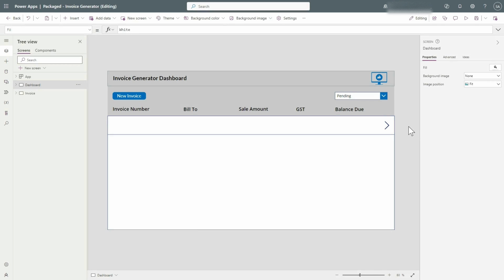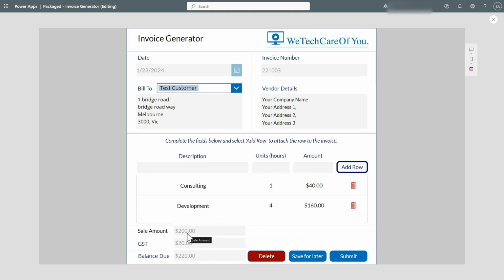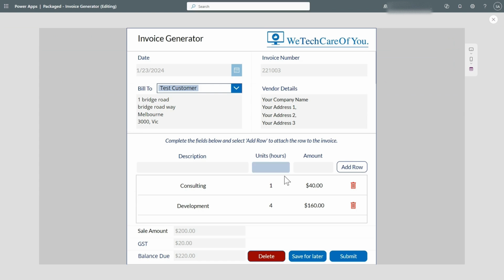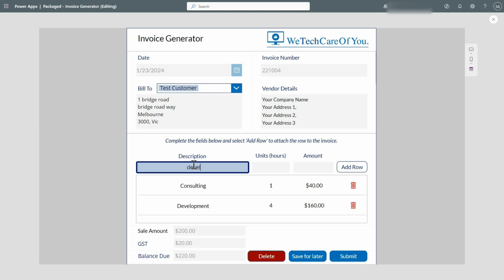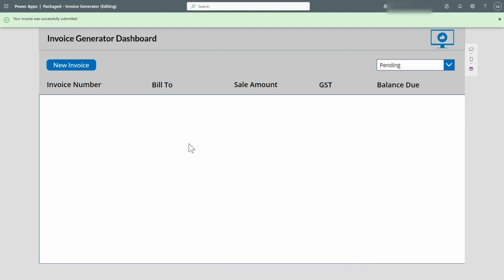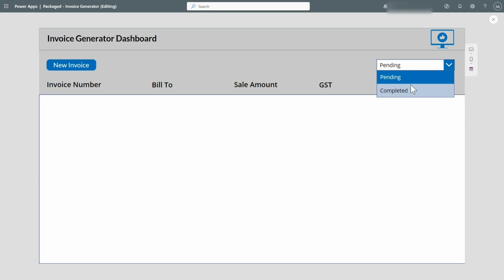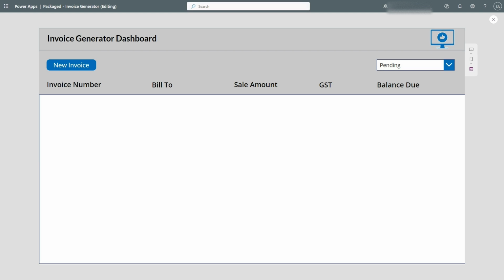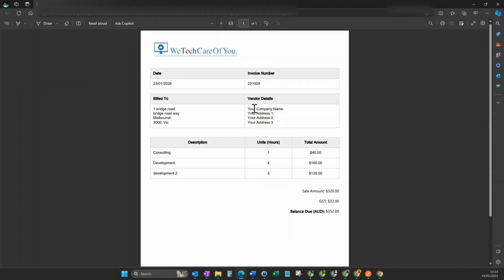PowerApps Invoice Generator - Save Invoice for later - App Overview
This video is an overview of the save for later functionality added to our PowerApp Invoice Generator.